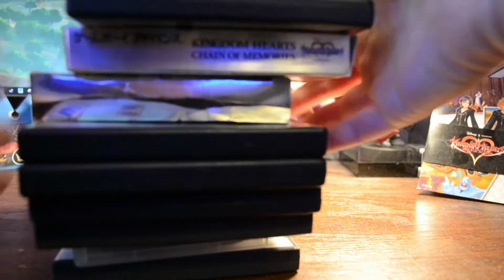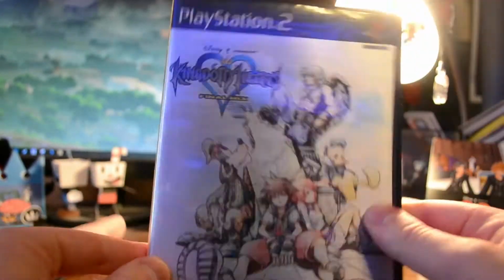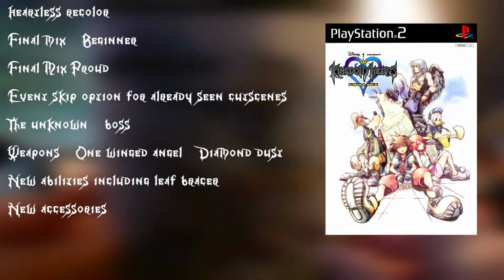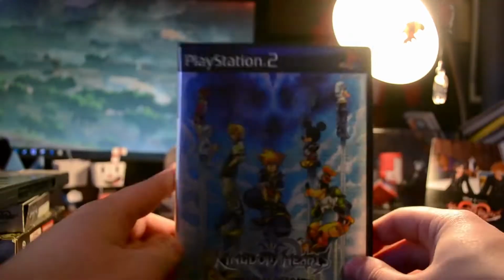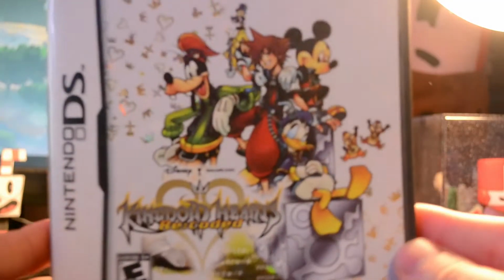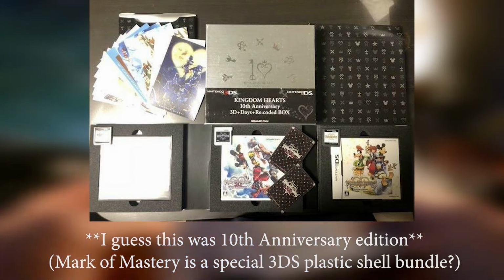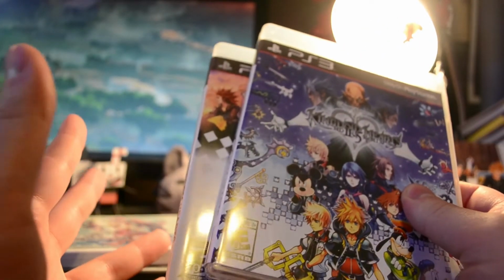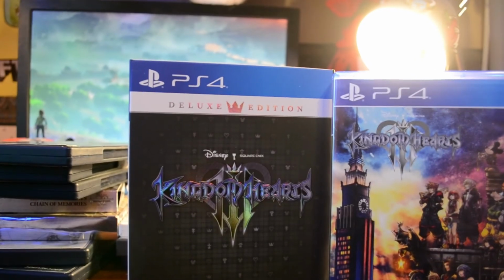Kingdom Hearts: Physical Releases Explained!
Today we take a look at all the physical releases of Kingdom Hearts. From KH1 all the way to the Remixes.

Want to see more videos like this? I mostly do Funko reviews right now, but i'm open to checking other things out.

Hey, do i sound familiar? Well, that's probably because i have another YouTube channel! Come check it out if you like this content, i do papercraft skits and reviews over there.